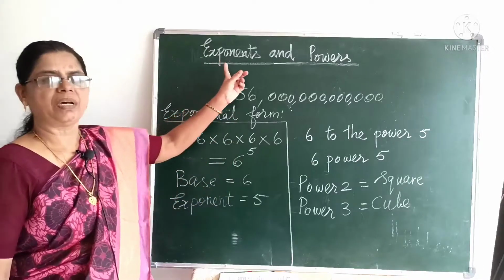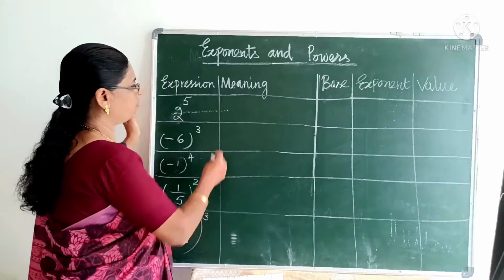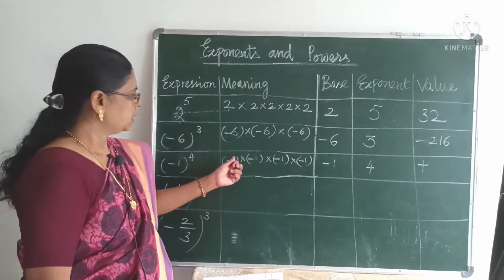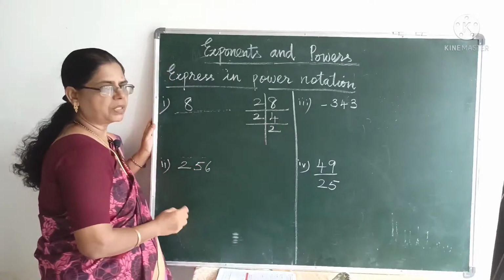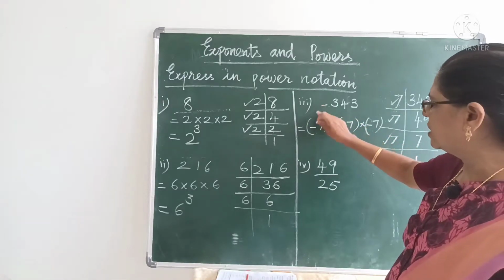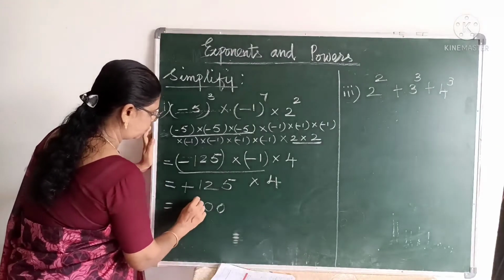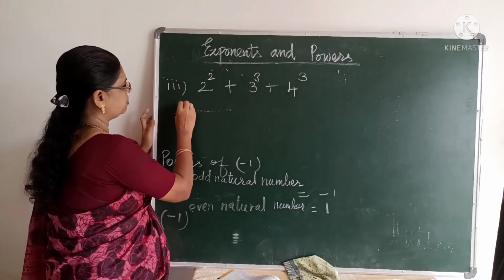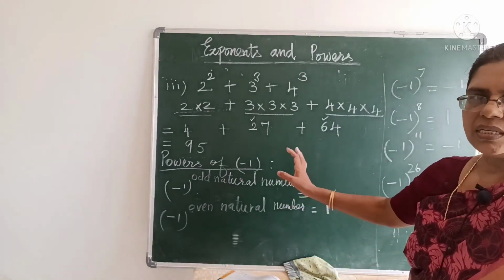Exponents and powers l Part-1 l Class 7 l Introduction l ICSE, NCERT and ALL STATE BOARDS l